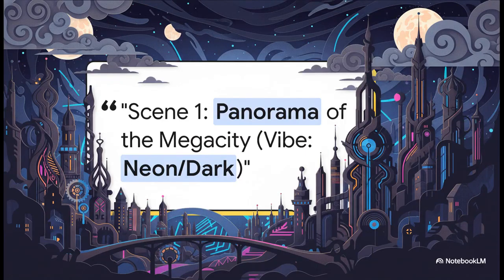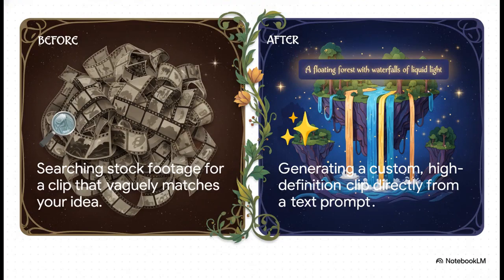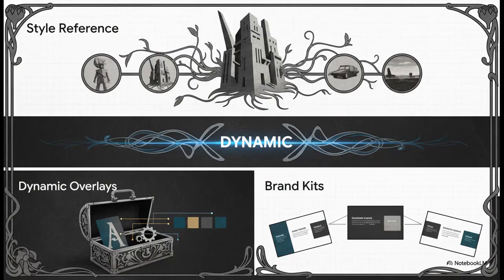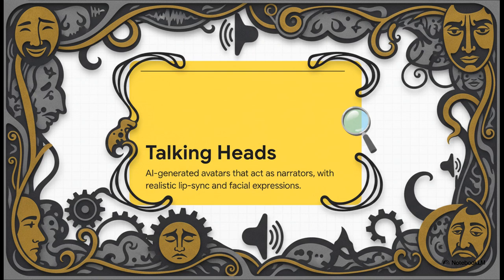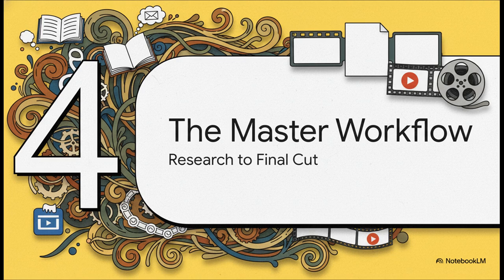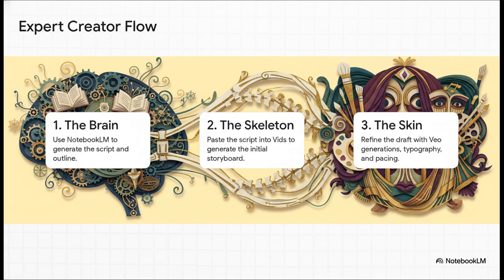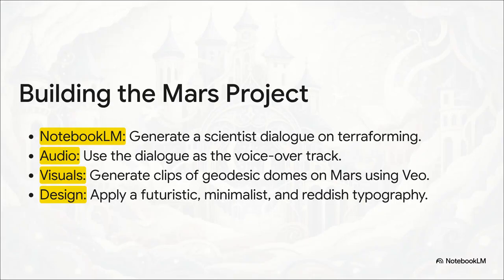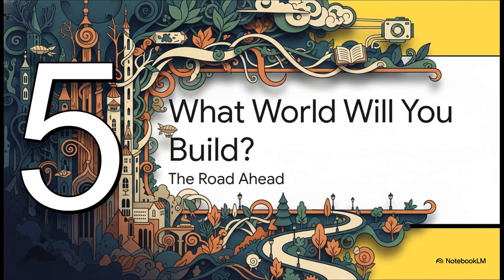Google Vids - Narrative Architecture